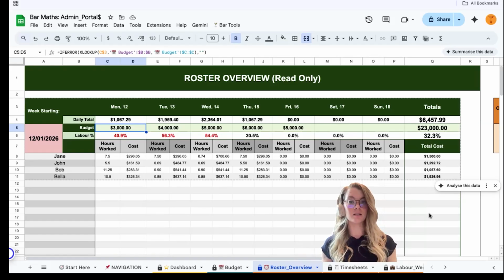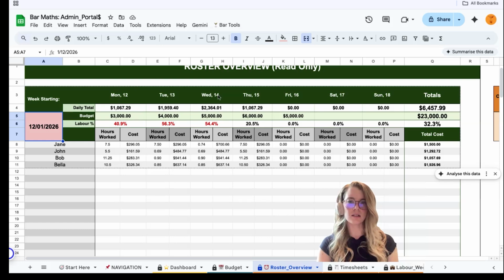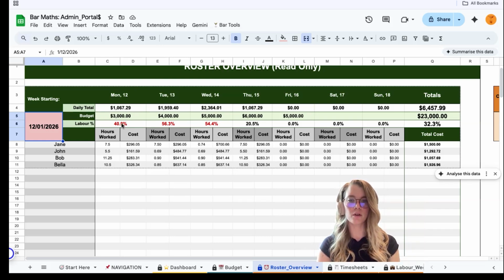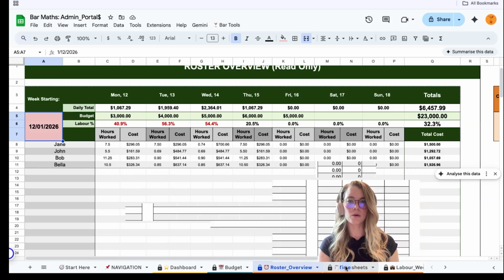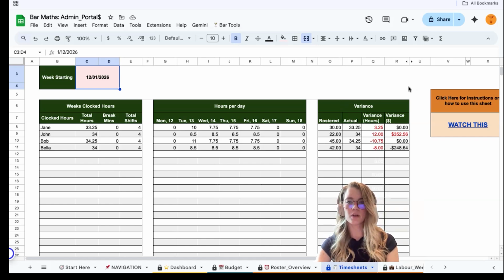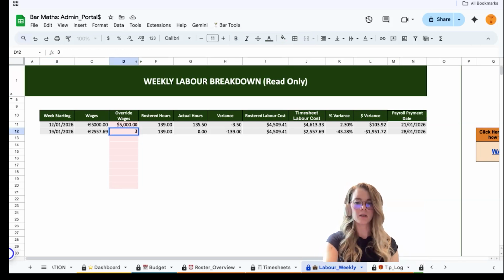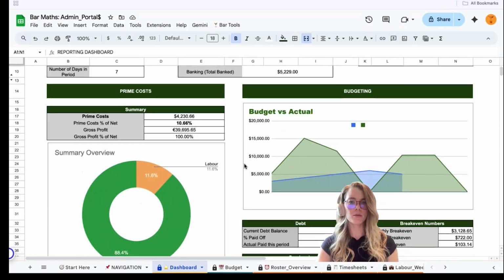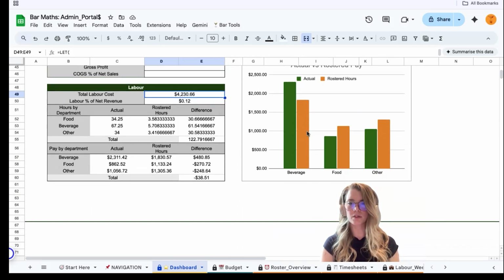Bar Maths: Labour Reporting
Labour is one of the hardest aspects to get right in hospitality.
These reports will help your business stay on top of your budget and keep everything in line.

Designed by an ex-bar owner, these sheets are created to give you full visibility over how much you're spending. If you're hitting your rostered targets, or overspending.

Add up to 50 employees, and up to 3 additionals loadings to factor in their actual hourly rate (things like holiday pay, retirement, employer tax etc).